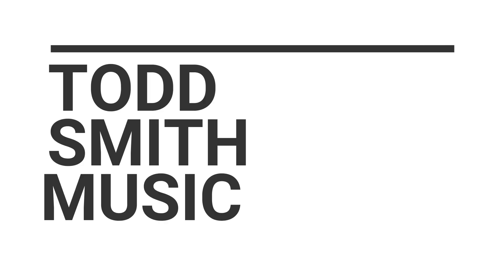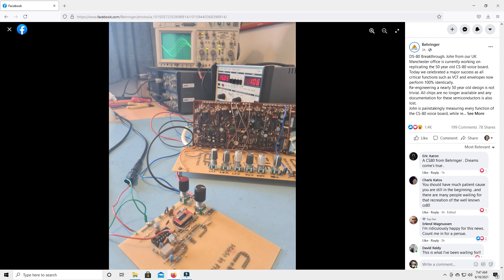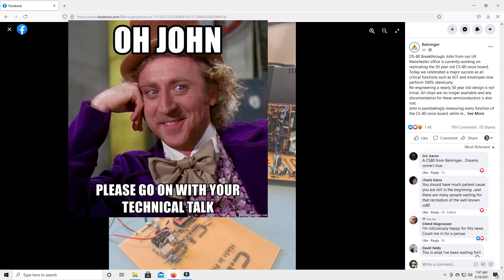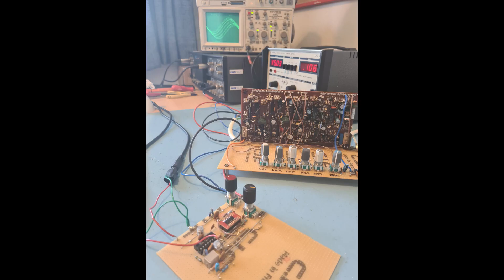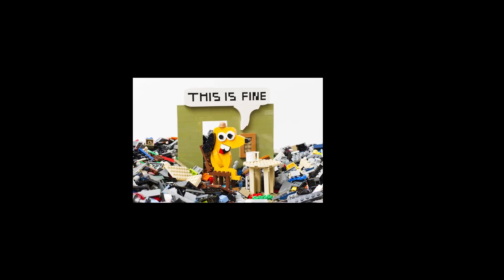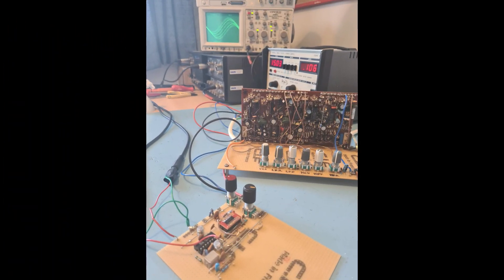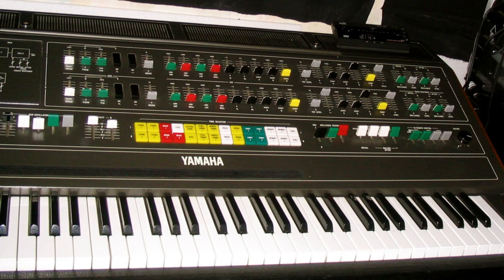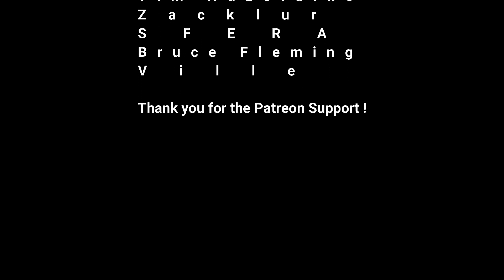Behringer DS-80 Update, VCF & Envelopes Complete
Behringer dropped a little update on the upcoming DS-80 clone. They state in the latest update the VCF & envelope sections are now 100% identical to the original Yamaha CS-80. This project is still a good ways away and not a easy task to complete by any means. I can't wait to hear sounds from this synthesizer.